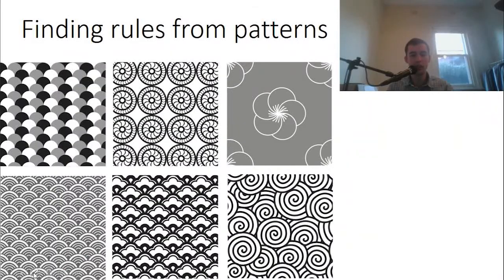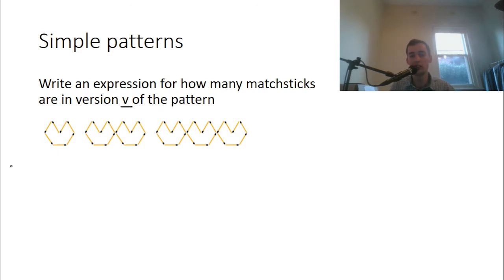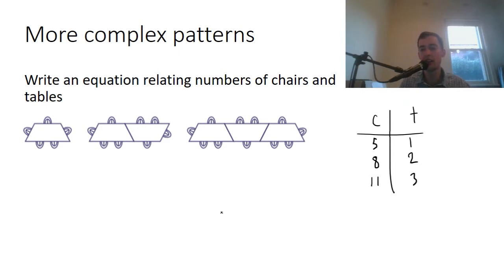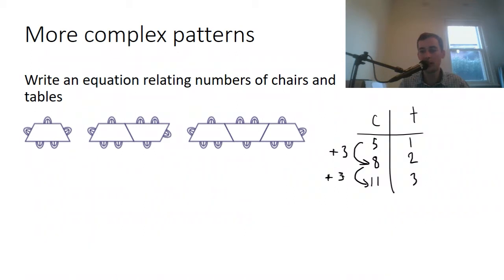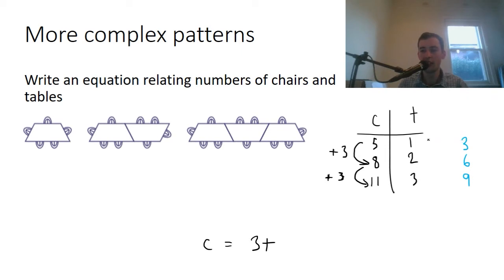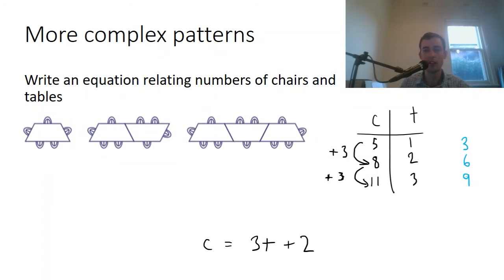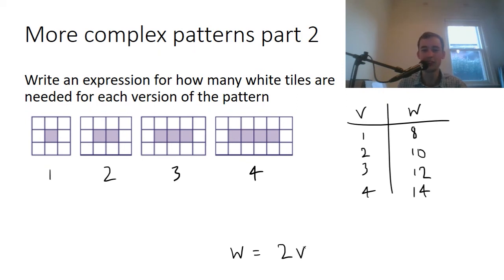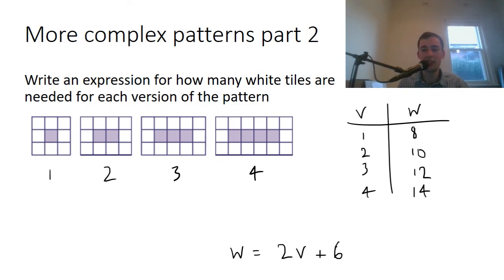3I - Patterns and rules (Year 7)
In this video we will explore the process of writing rules to describe patterns. This can be quite tricky and so more than one approach is explored.